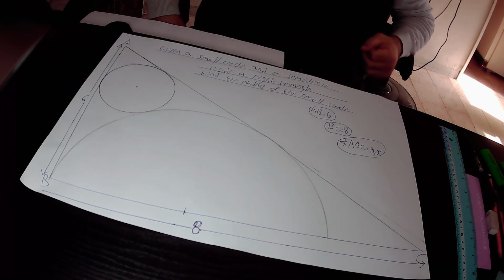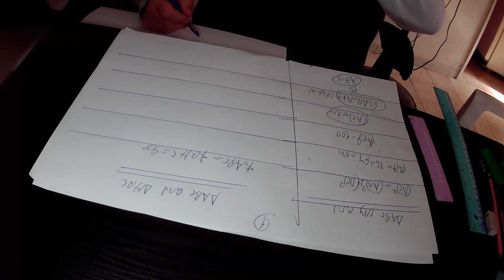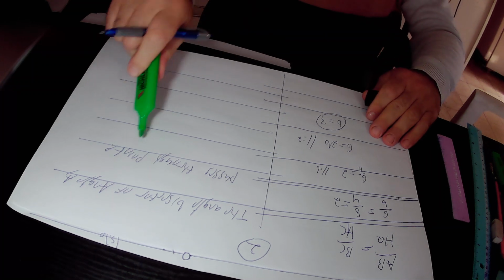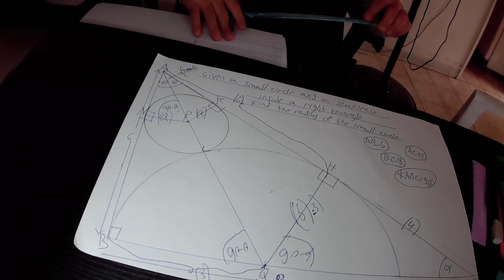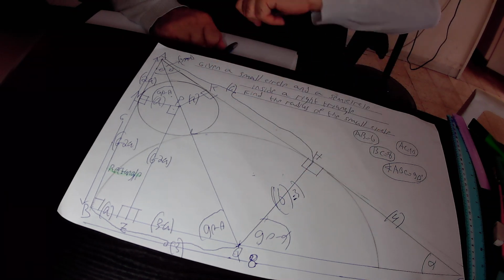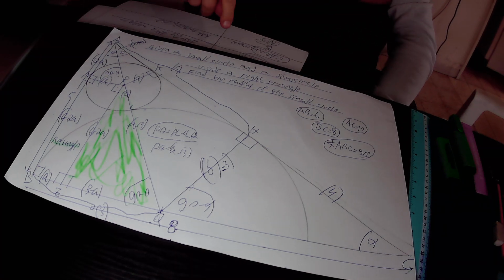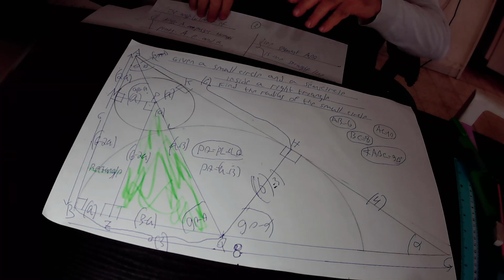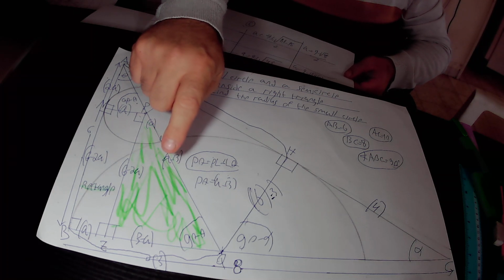Russian Math Olympiad Geometry Problem | Find the Radius of the Circle